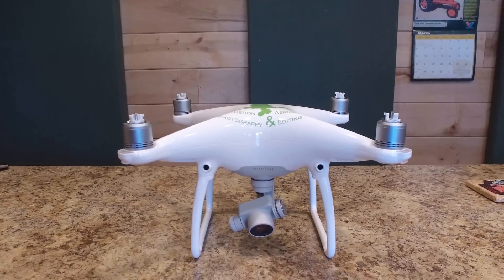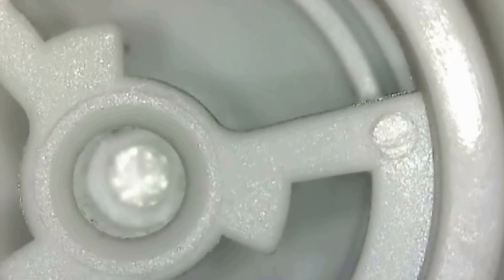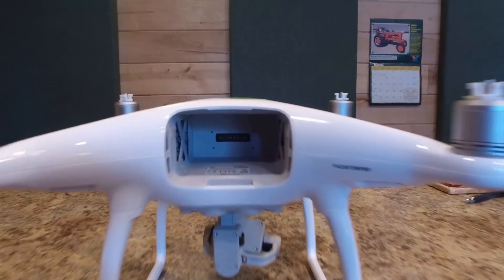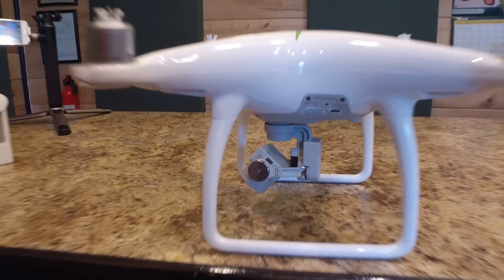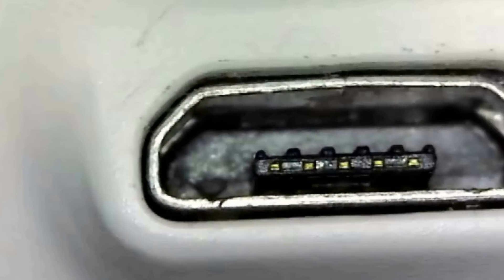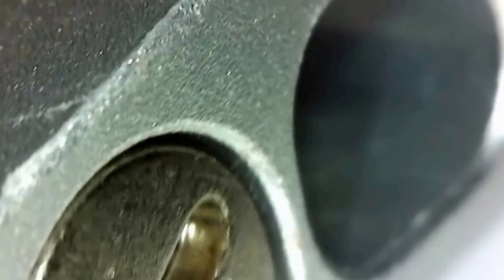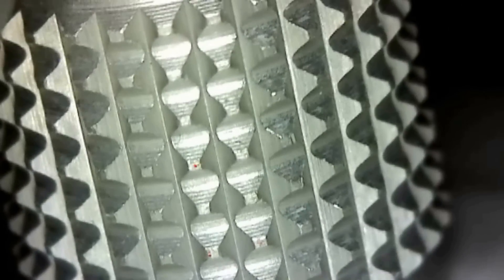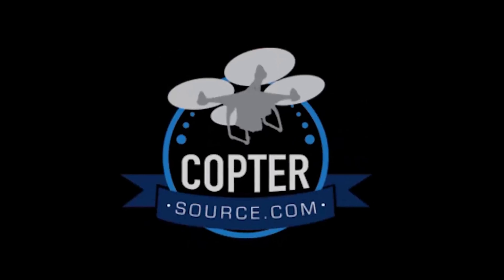DJI Phantom 4 - Under a Microscope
Ken goes in REALLY close with a microscope to show the incredible engineering tolerances of the DJI Phantom 4 drone!
This is a truly unique look at the latest and greatest in aerial photography gear.